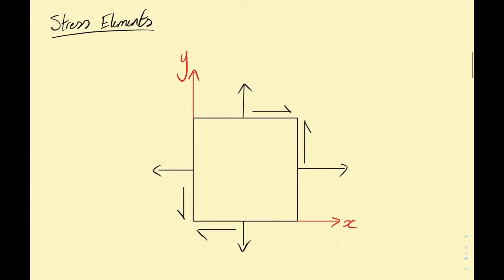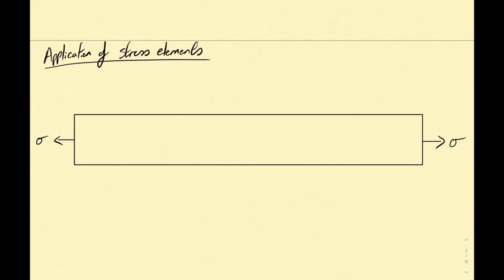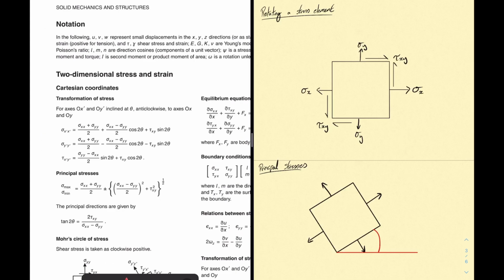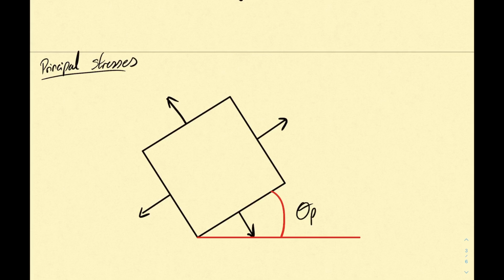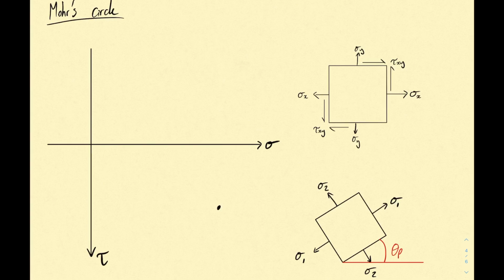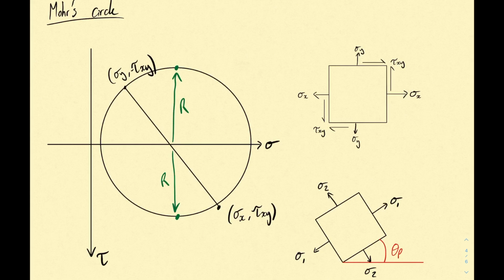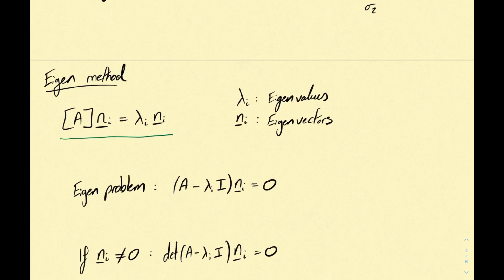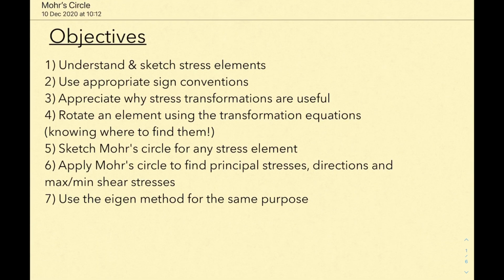Mohr’s circle: transforming stresses WITHOUT the stress!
Mohr's circle is a common tool used in Solid Mechanics to allow for stress states to be transformed to more convenient coordinate systems. It is also one of the areas that gives Engineering students the most stress!

In this short video, I cover some of the core concepts underpinning the Mohr's circle, how to sketch one for a stress element, and how to use it to find things like principal stresses and their orientations.

BONUS EXTRA: I also talk a bit at the end about how you can use the eigenvalue method instead to find these principal stresses and orientations.

Learning Objectives:
1) Understand and sketch stress elements
2) Use appropriate sign conventions
3) Appreciate why stress transformations are useful
4) Rotate a stress element using the transformation equations
5) Sketch Mohr's circle for any stress element
6) Apply Mohr's circle to find principal stresses, their directions, and maximum/minimum shear stresses
7) Use the eigenvalue method for the same purpose as the Mohr's circle

Note: HLT I mention at 4:12 is simply a booklet of formulae, datasheets, etc that's used at the University of Oxford where I teach.